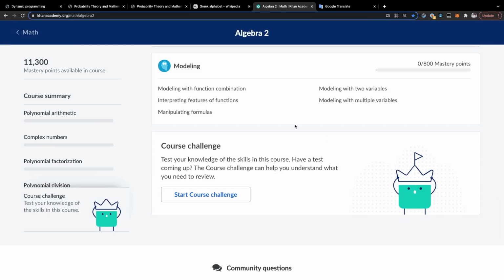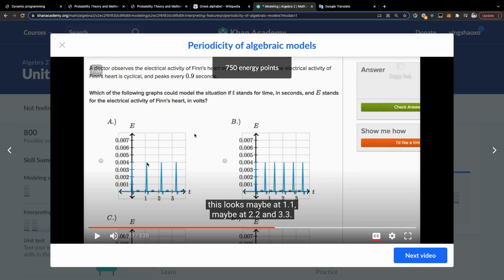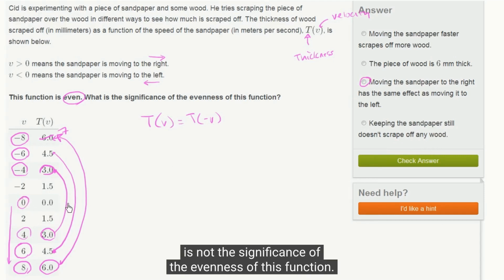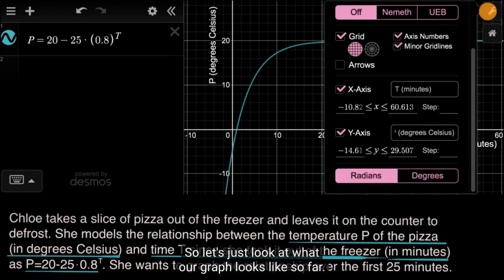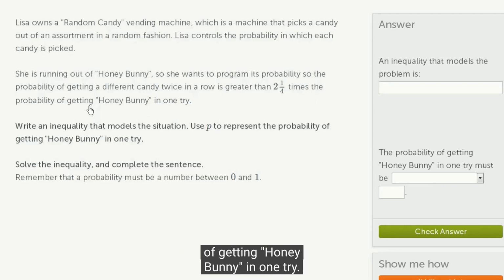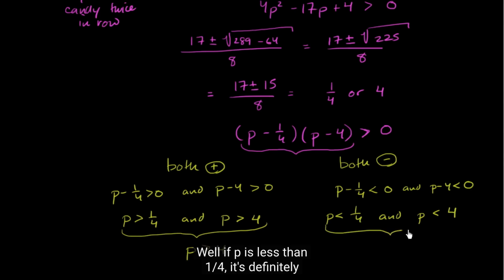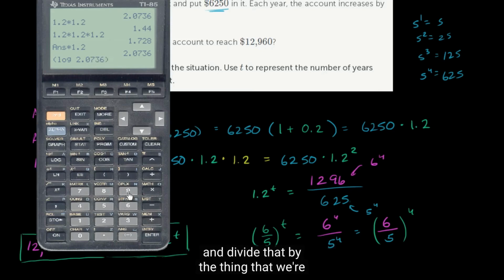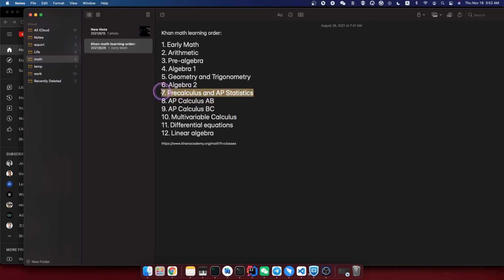Algebra 2: Modeling